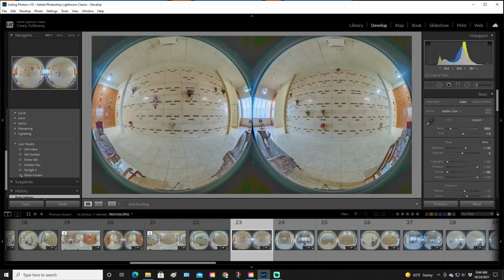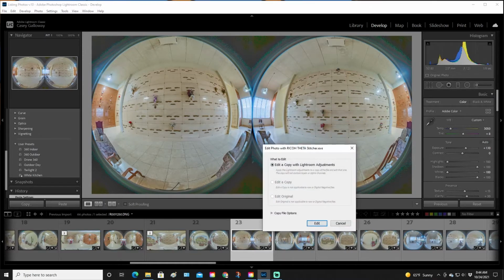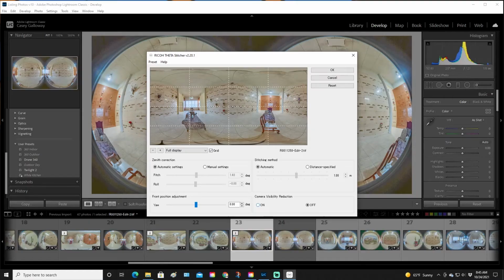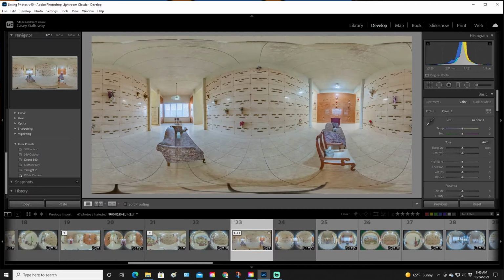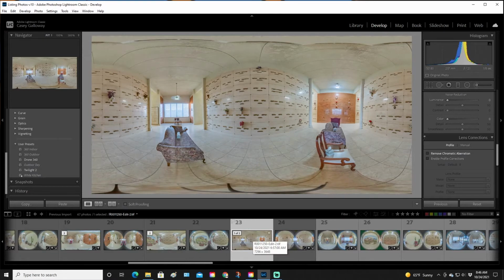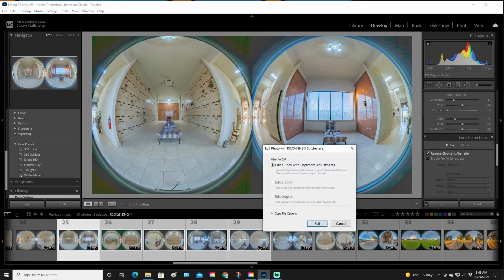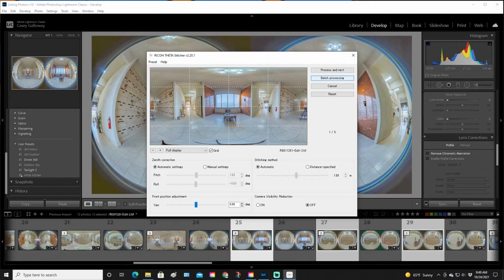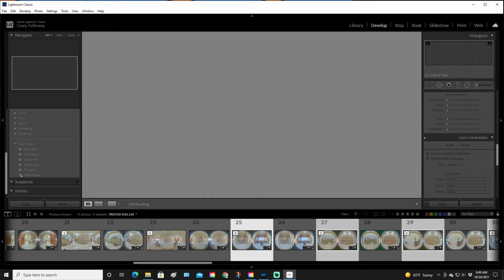How to Edit Dual Fish eye - Turn it into Panorama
How to Edit Dual Fish Eye photos and turn them into a panorama / 360 photo that can be used in 360 and VR Tours.

In this video I show you how to make that dreaded fish eye photo a panorama so you can actually use it :).  If you have any questions about the process let me know.